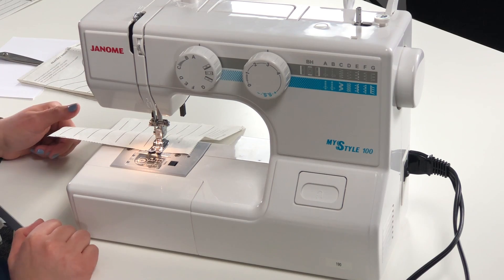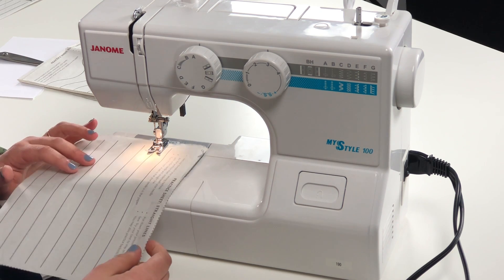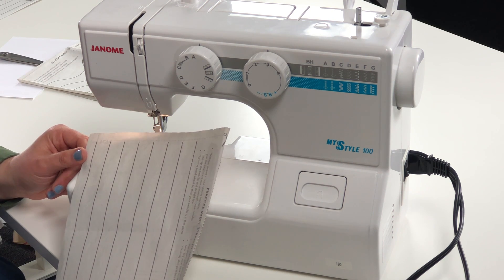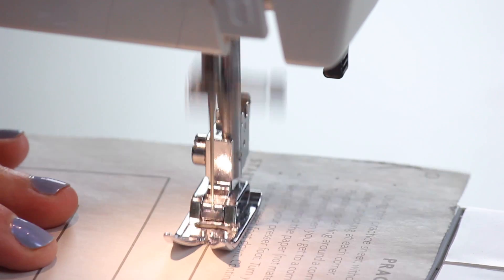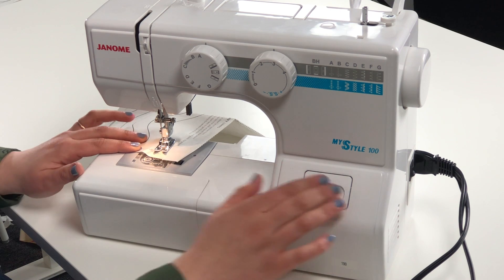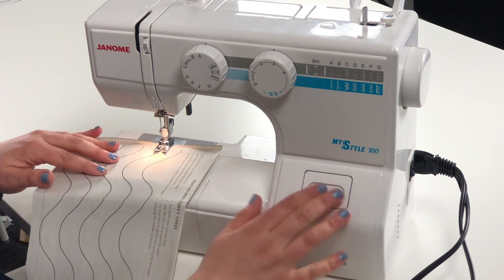How To Use Your Machine Sewing Practice Sheets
With Simplicity Patterns and The Handwork Studio Method, a kids educational pattern written exclusively for Simplicity by The Handwork Studio, included in each pattern is a set of practice sheets to help you learn how to sew straight, curves and pivot lines.  This video shows you how to use your practice sheets.  Patterns are appropriate for ages 8+ and have beginner, intermediate and advanced levels.